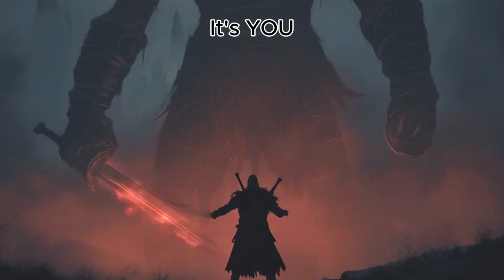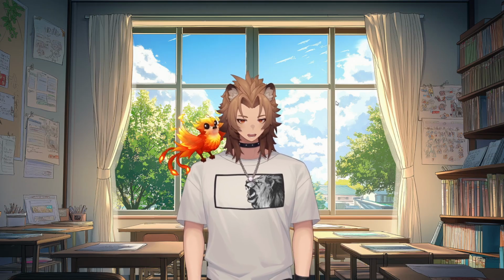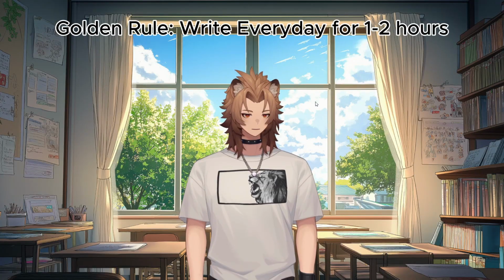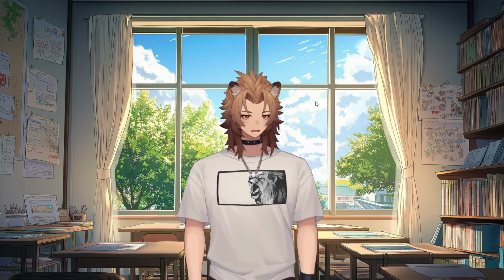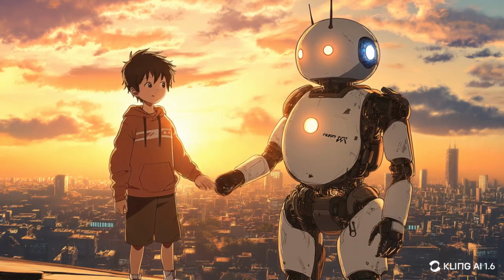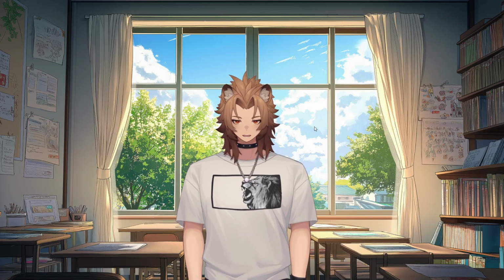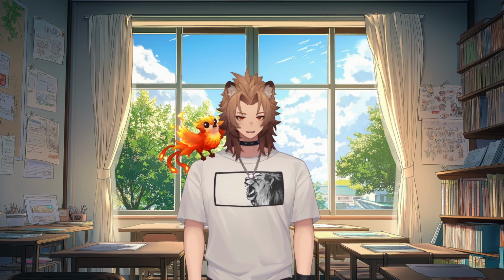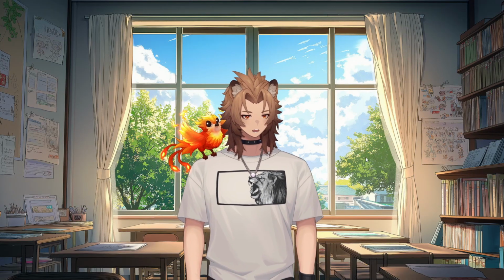How I Wrote a Light Novel in 365 Days (While Working Full-Time)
Light Novel to Webcomic, here's how I planned Both at Once.

My Light Novel - Eden Stone of Eternity